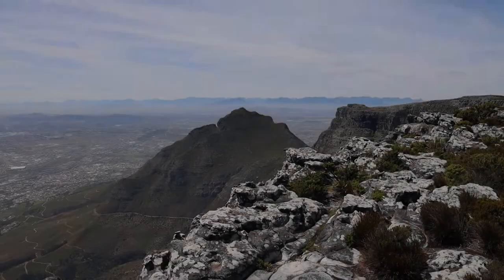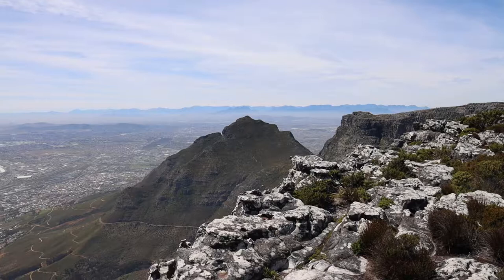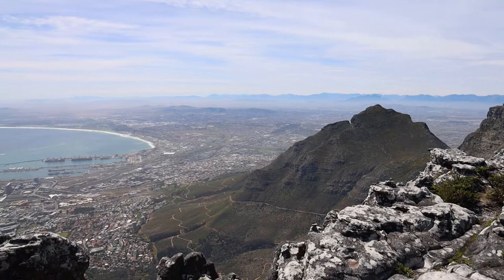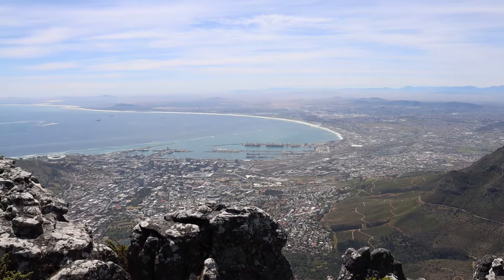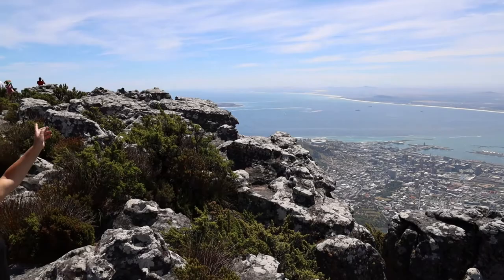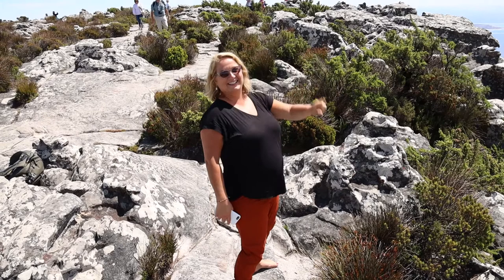doTERRA Intro Class - Table Mountain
Introduction to doTERRA Essential Oils - Class in Cape Town